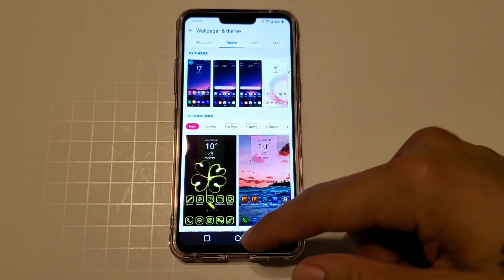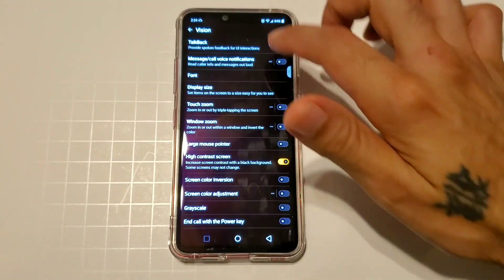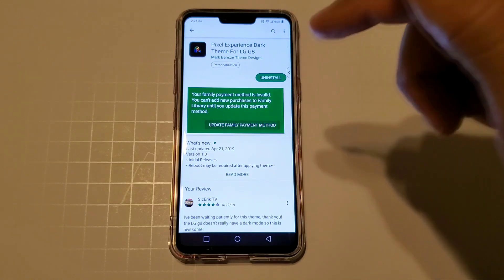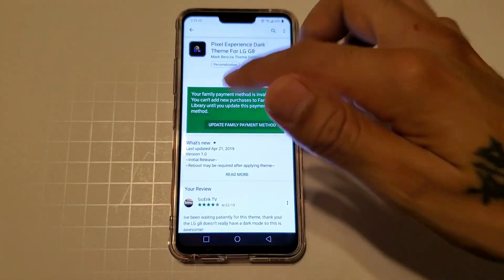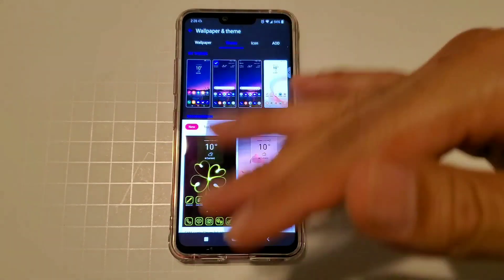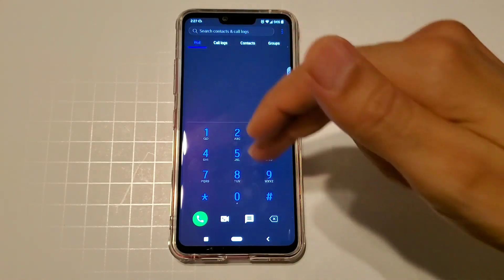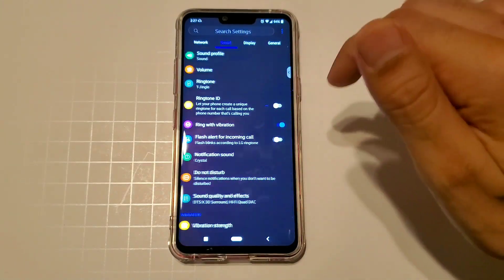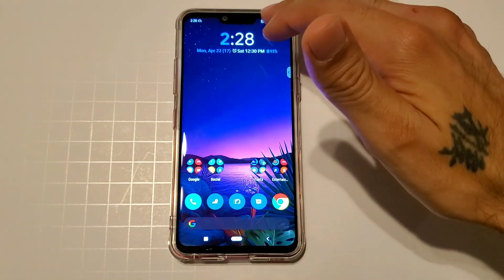Pixel Experience Dark Theme- LG G8 ThinQ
Pixel Experience Dark Theme for the LG G8 ThinQ. This is a great alternative to the Dark Mode, which LG did not incorporate.